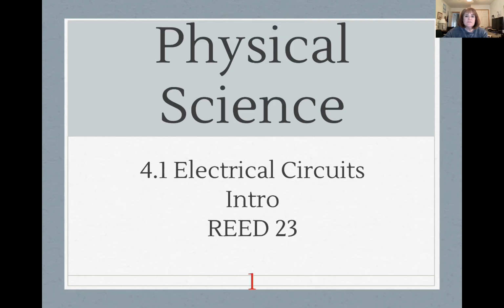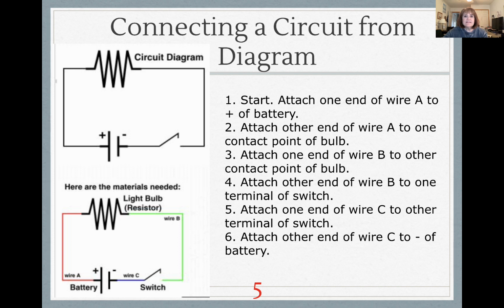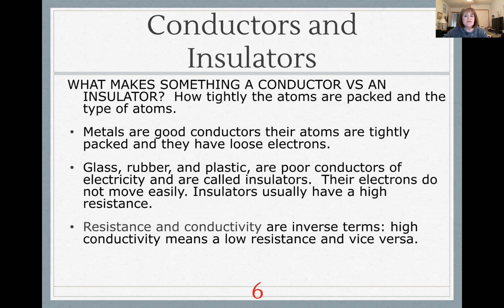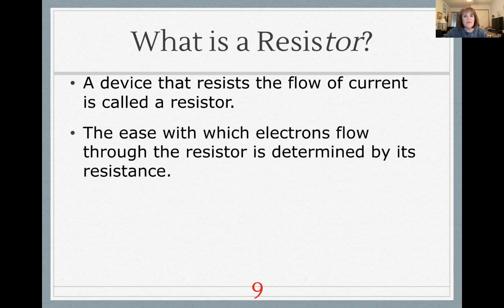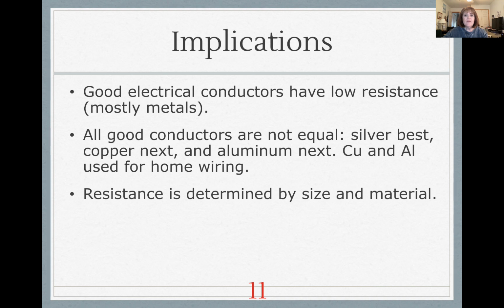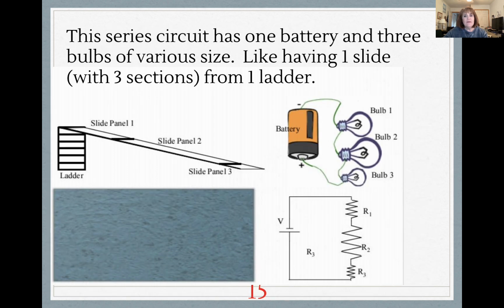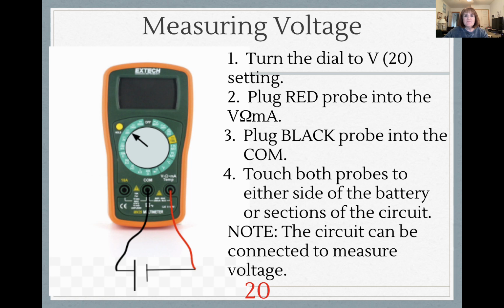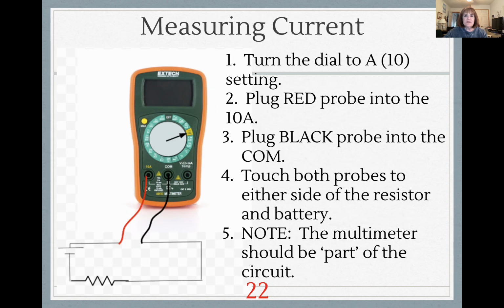PS 4.1 Circuits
Circuit elements, types of circuits, drawings vs diagrams, multimeters.